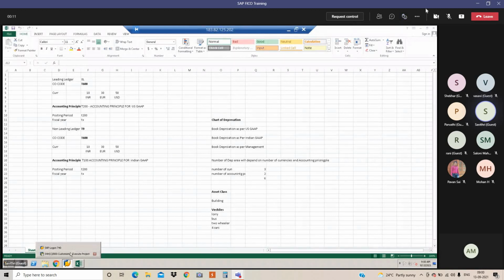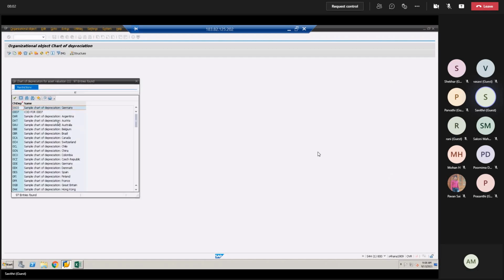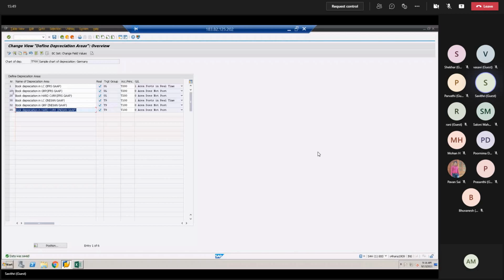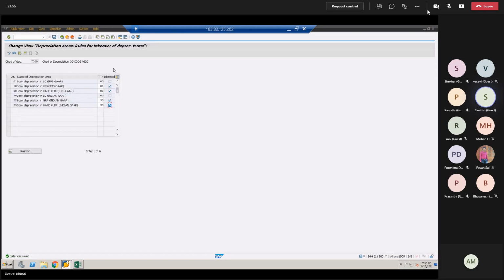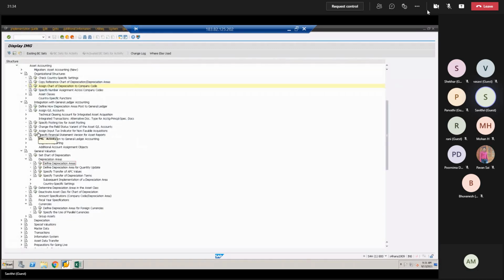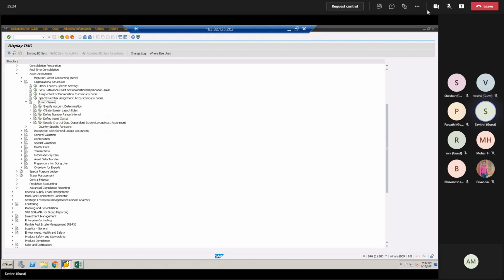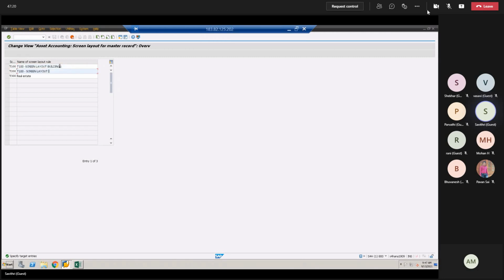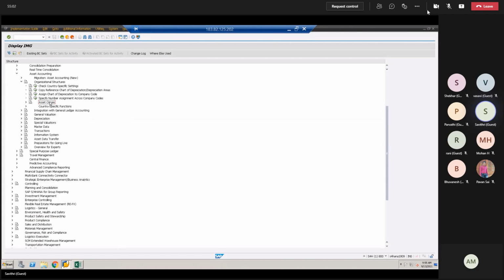Assect accounts configration 02